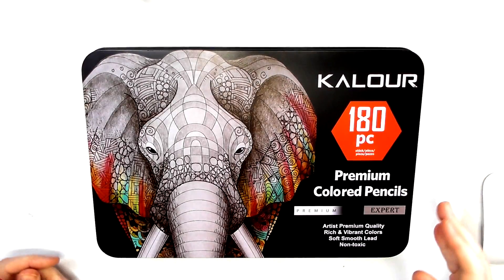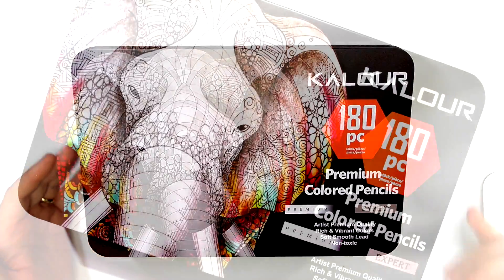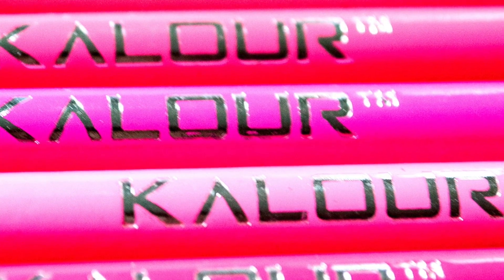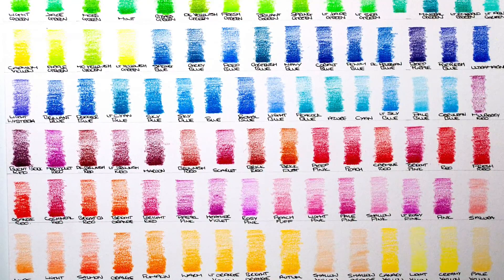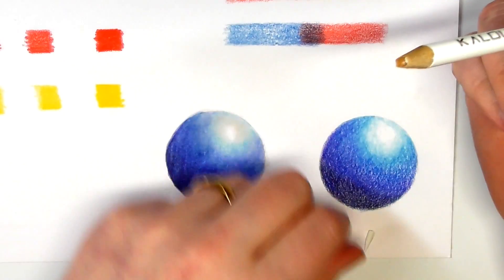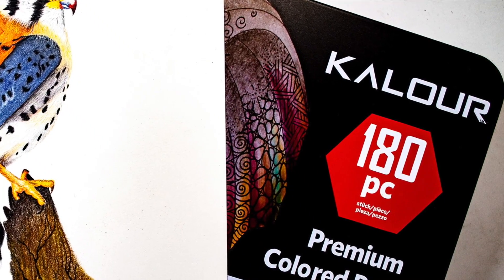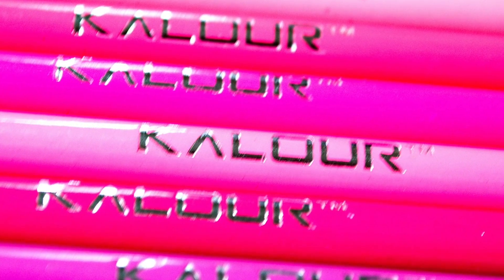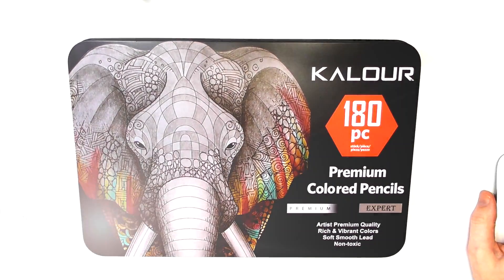Kalour Colored Pencils Review 180 Set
There is a strong concern among the colored pencil community with regards to the cheap sets of colored pencils entering the market. Some of the colored pencil sets are identical to one an other simply rebranded. It is not my place as a reviewer first and foremost to tell you what products you should and should not be buying. However, it is my responsibility to highlight which pencils fall into the above categories.

Today we are taking a look at the Kalour Colored Pencils which could be one such set of pencils that artists may include in this category. As always I have provided a written review of the Kalour Colored Pencils as well. If you feel this video is too long, the written review is split into subheadings, clearly titled and so you can scan to the subheading you require and skim through it.

I split my reviews into 4 different sections so as to hopefully appeal to as many people as possible. YouTube Review, Written Review, Speed Drawing Demonstration of Artwork and Images of Artwork on The Art Gear Guide where the viewer can enlarge and inspect the work at their own leisure. Links to all parts of the review can be found below.

AMAZON - Fabriano Artistico
AMAZON - Paint-On Paper
AMAZON - Zest-It